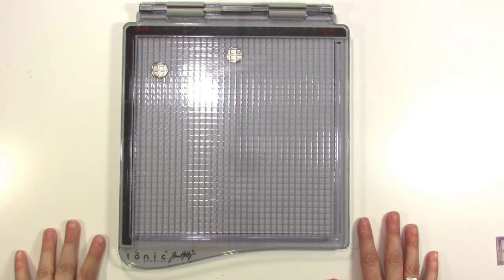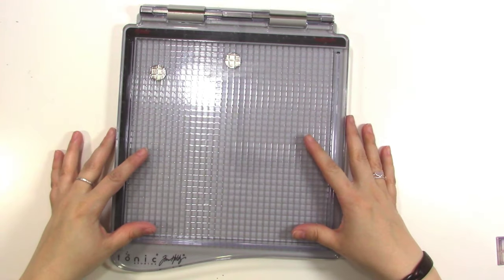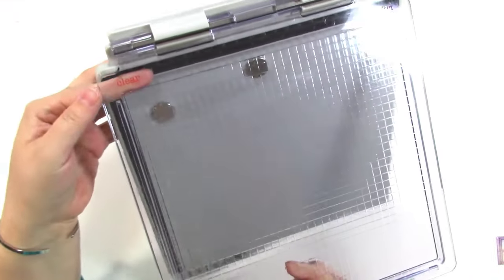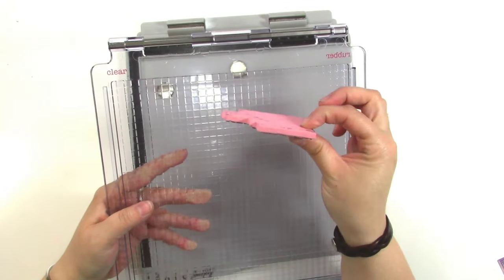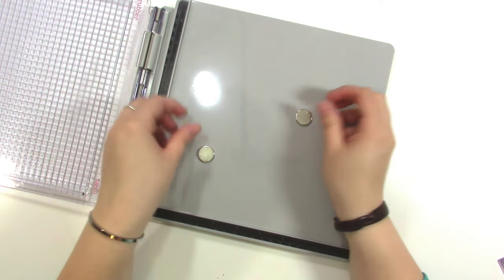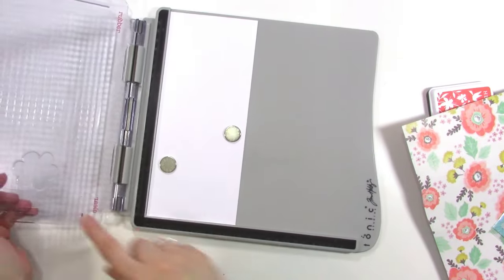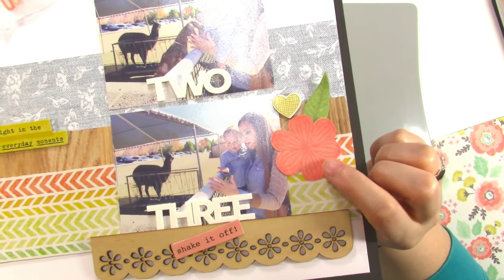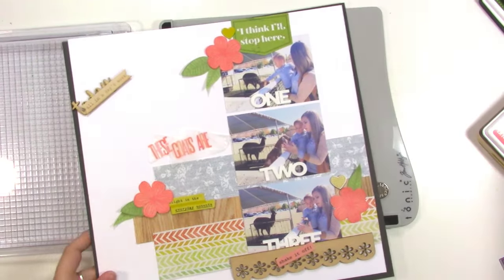Tim Holtz Stamp Platform | Product Review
Full disclosure - I received this product from Tonic Studios + Scrapbook.com but all opinions are mine!

• Crate Paper - Chasing Dreams Collection - Thickers - Chip Accents - Collect - Gold Foil  ——